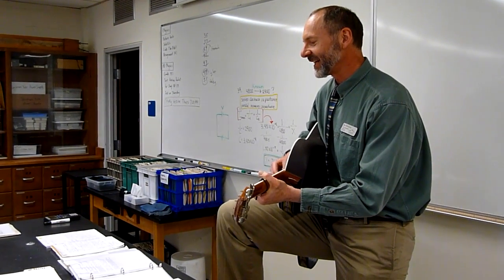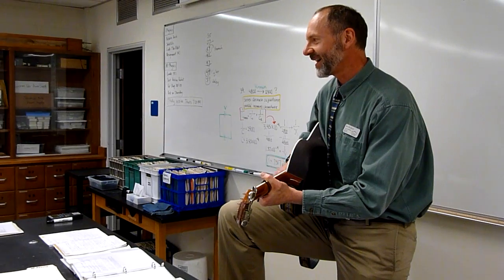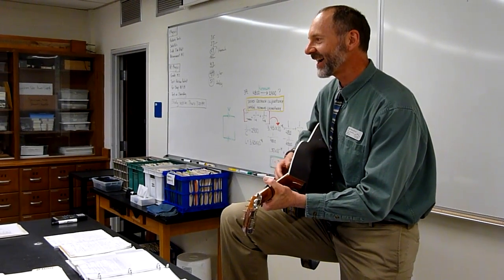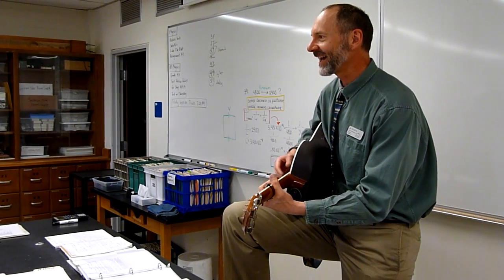Jim Moulton, singing physics teacher at Longmont High School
Jim Moulton, an advanced placement physics teacher at Longmont High School, performs songs about physics. Each one sends a message — lyrics he wrote about physics equations set to a catchy tune — that may bring students  better luck at test time.